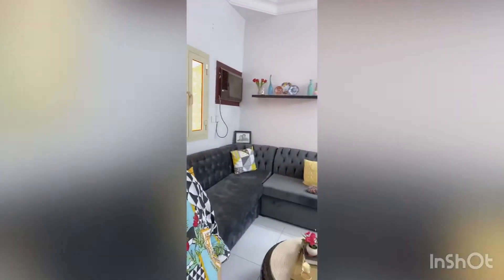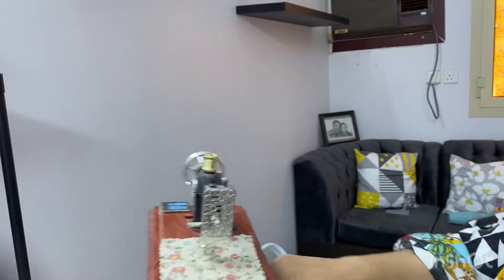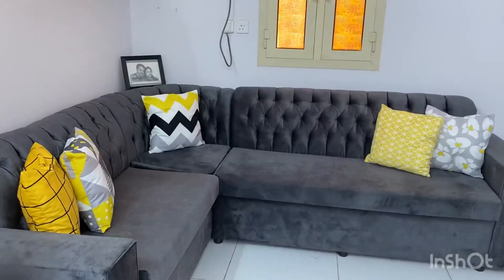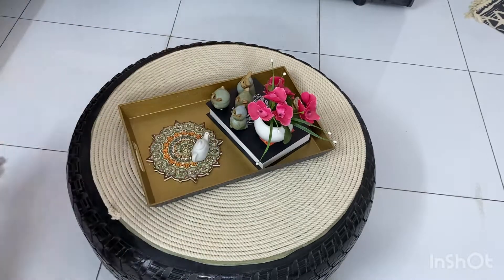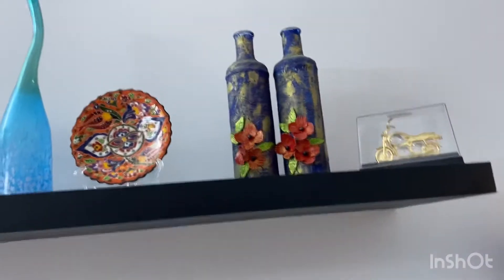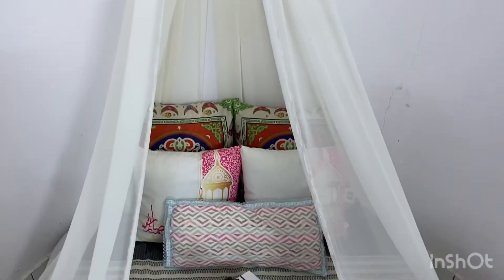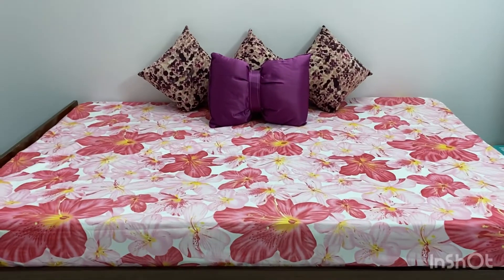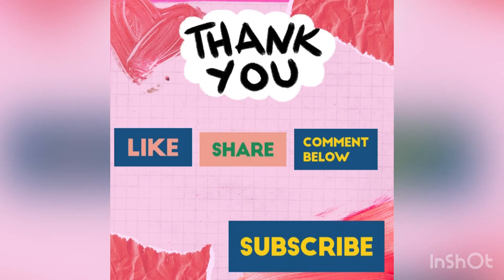livingroomdecor livingroomtour deepcleaningoflivingroom eidcleaning eiduladhamubarak